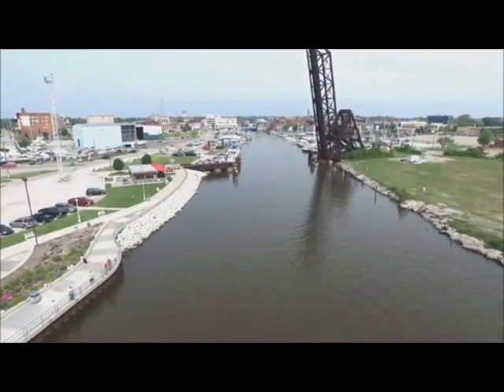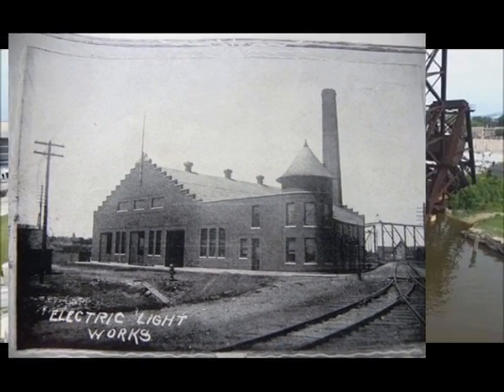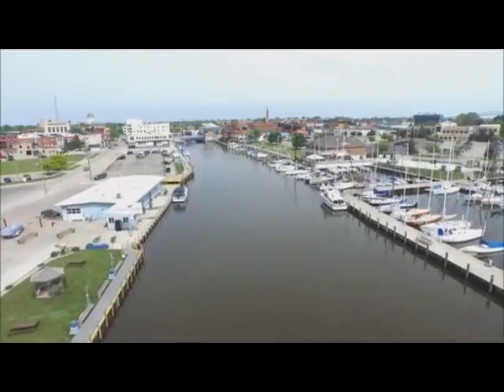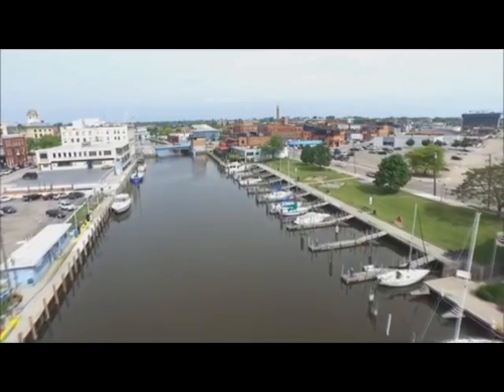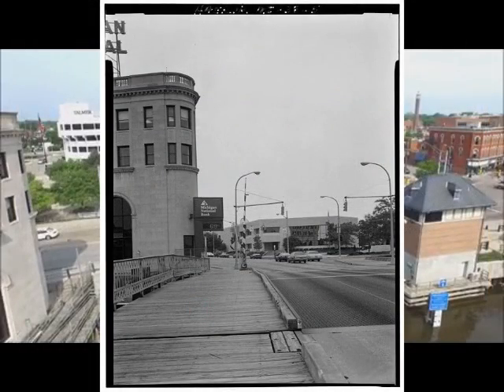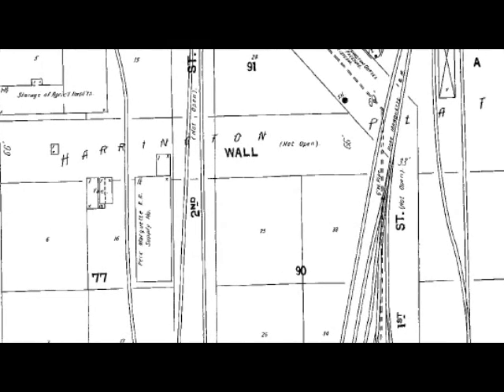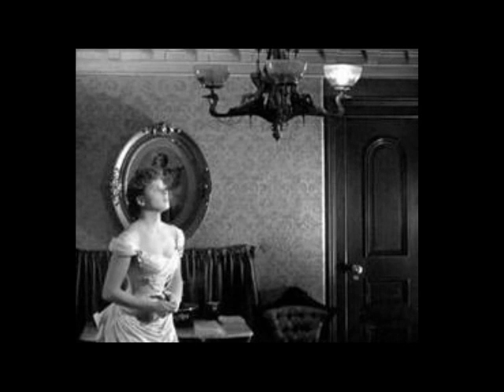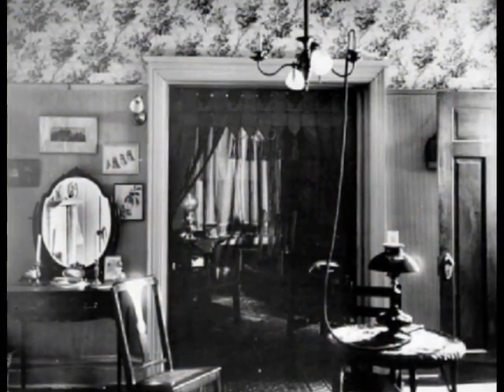Port Huron History Part 112